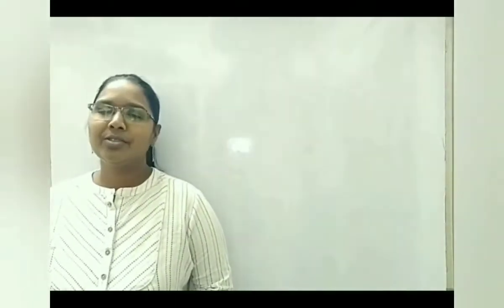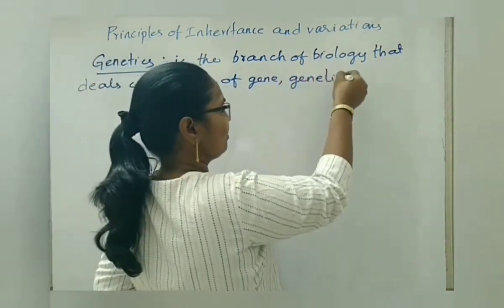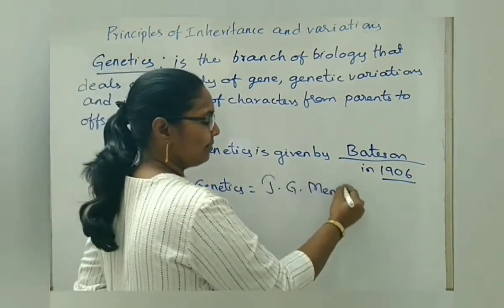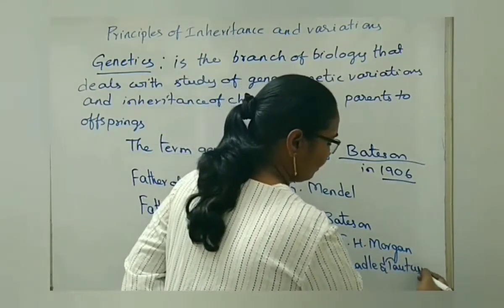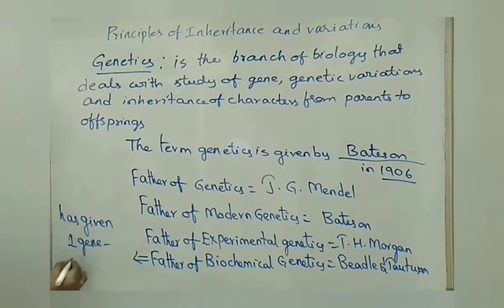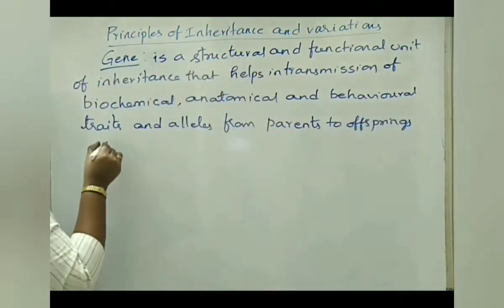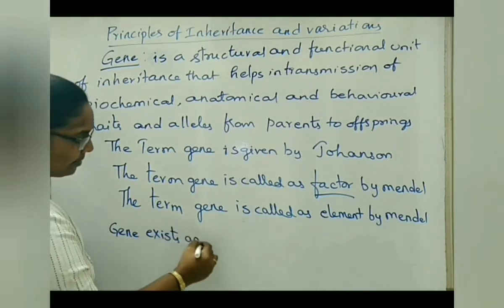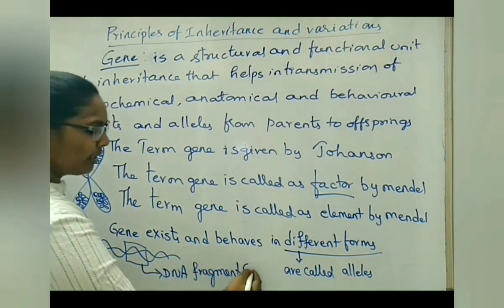GENETICS , Terms Part -1